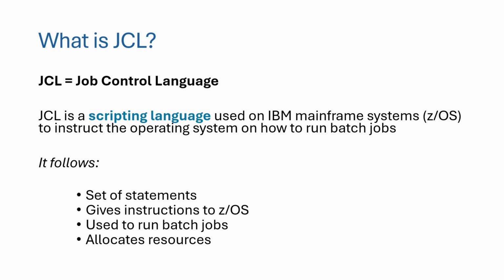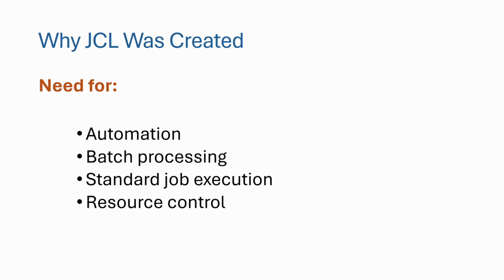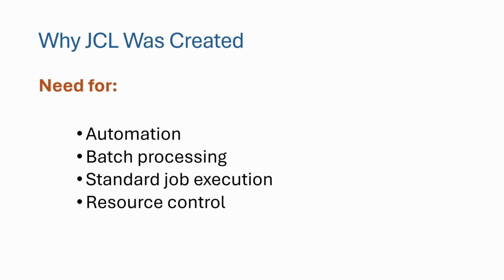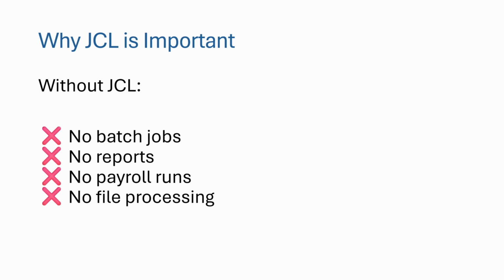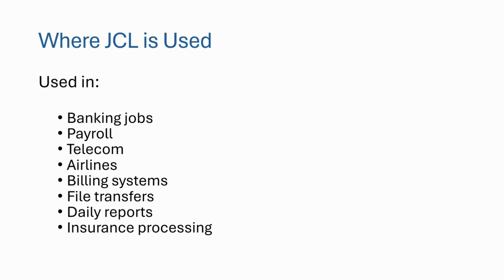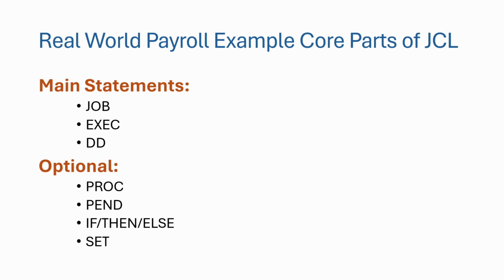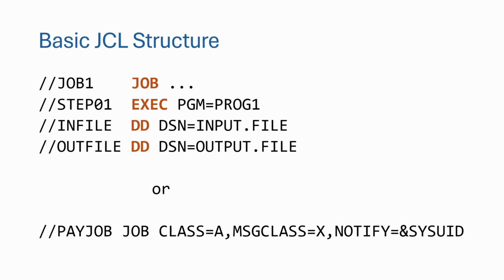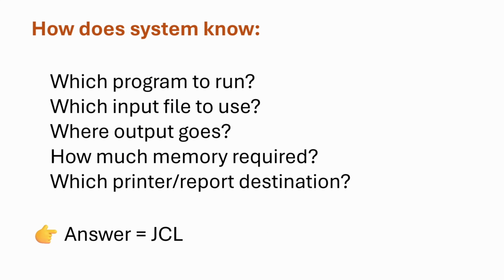Mainframe JCL- Job Control Language